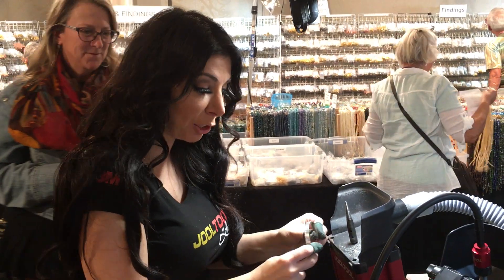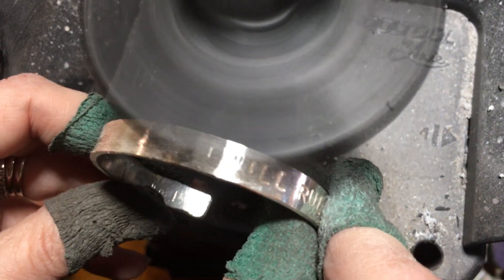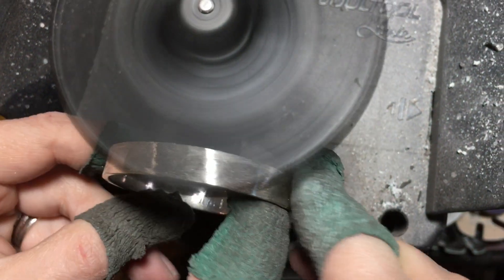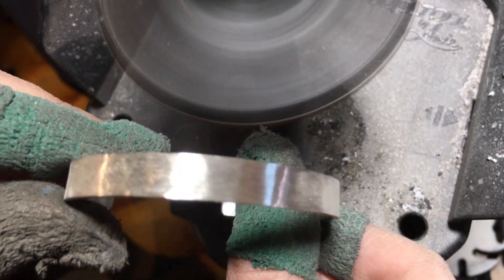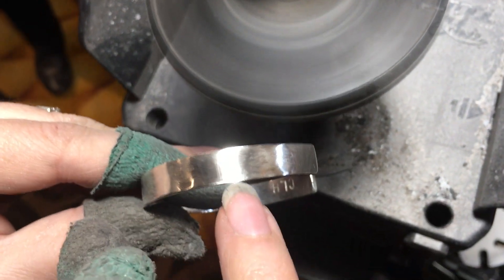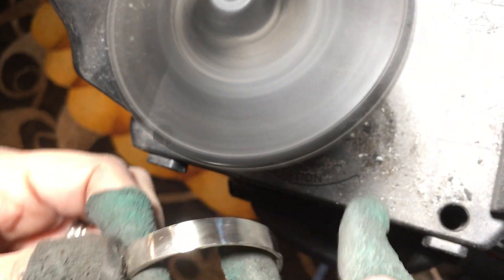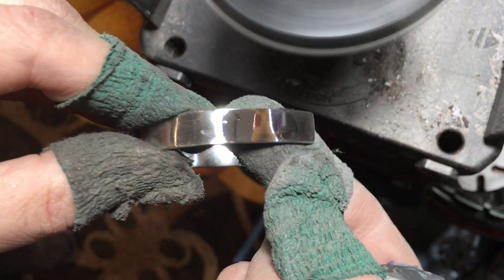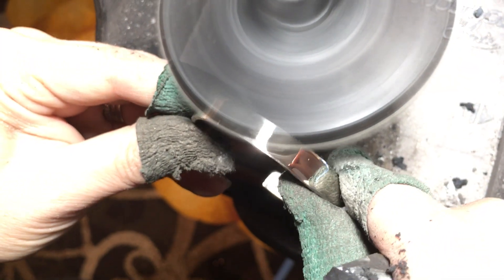Quickly remove engravings on jewelry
Engraved something and got it all wrong? Fear not, it's not the end of the world if you have the JOOLTOOL! Follow these steps to "magically" erase the errors on any metal and polish to a show shine. Anie showed this technique at the Tucson Gem Show 2018.